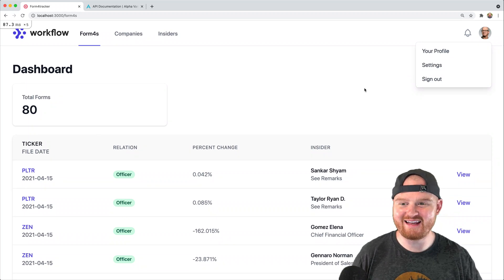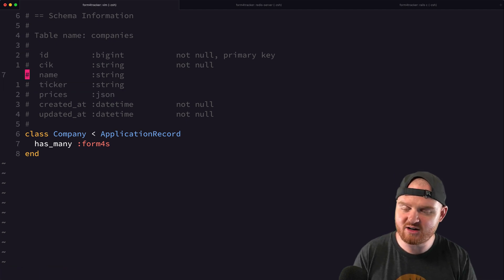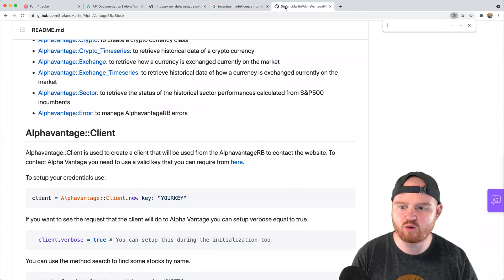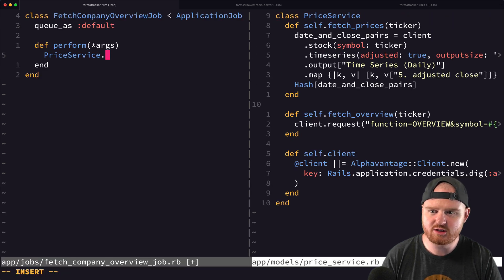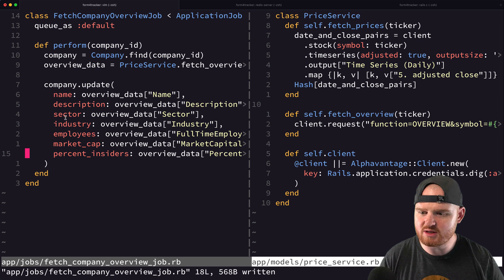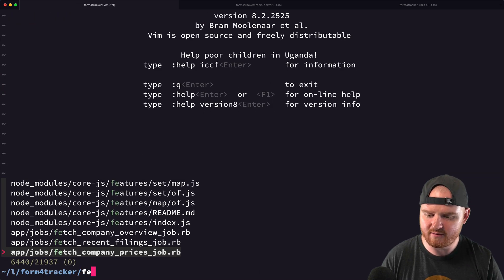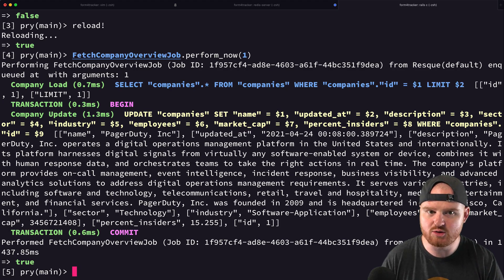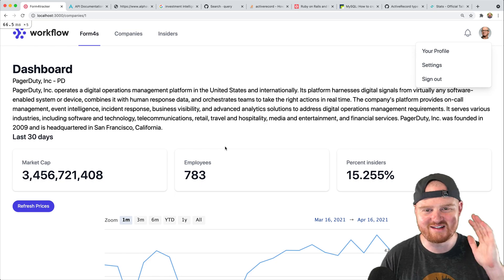Fetch company data from Alphavantage API with Ruby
alphavantagerb